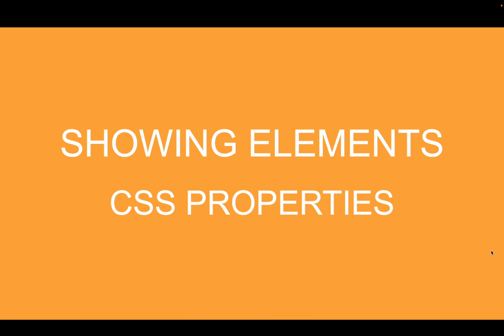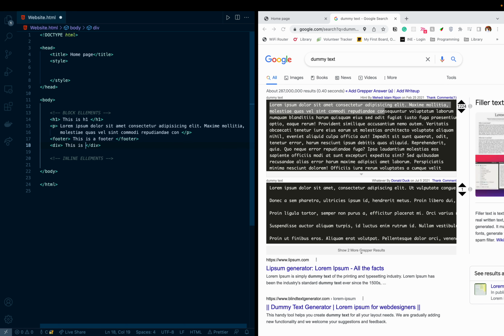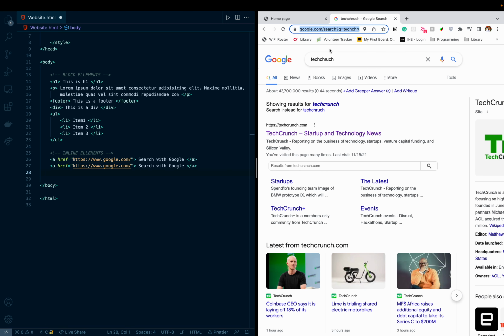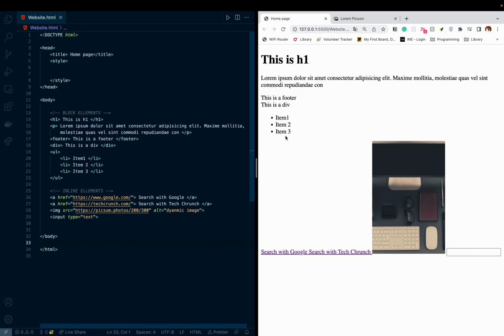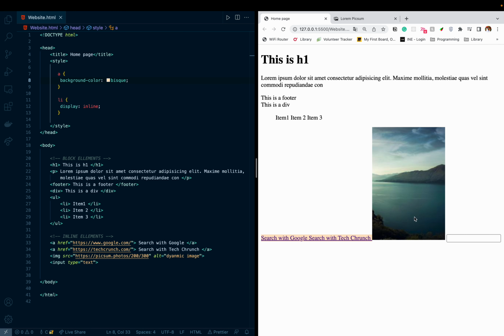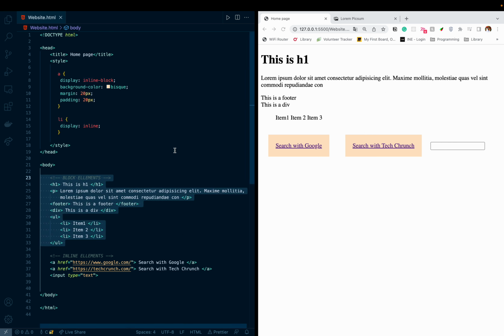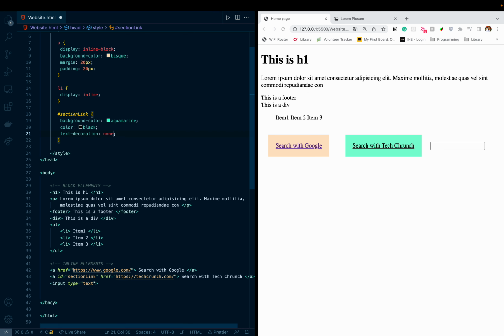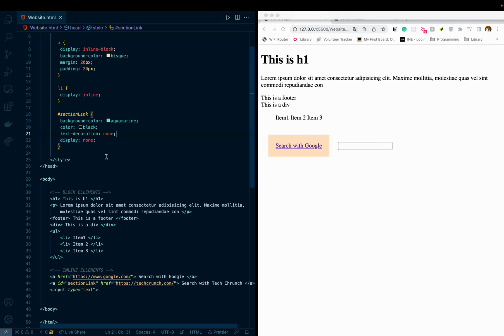Types of Elements in CSS (8/19)